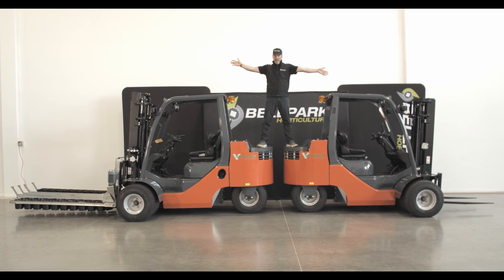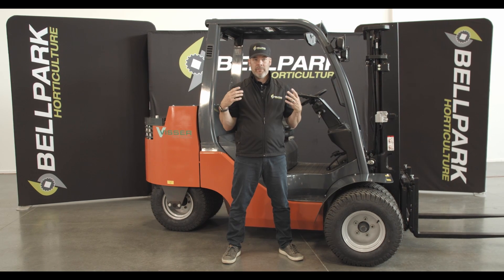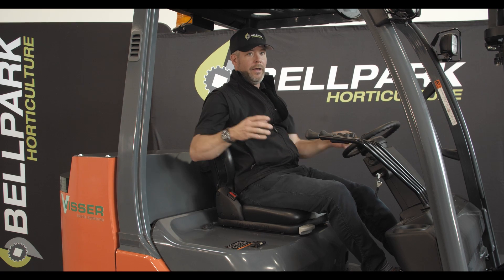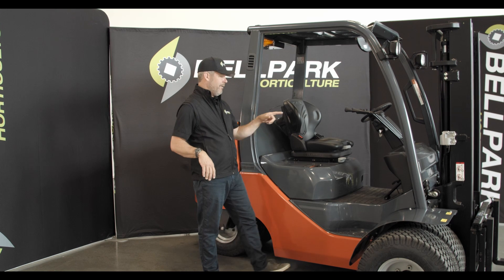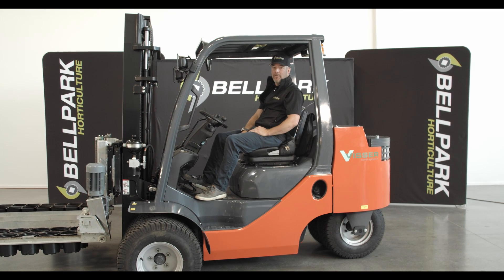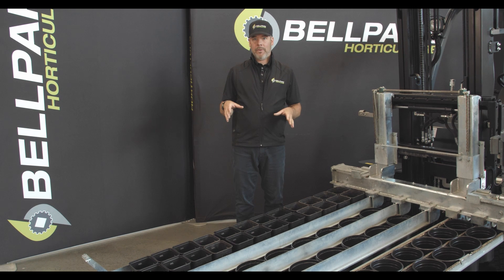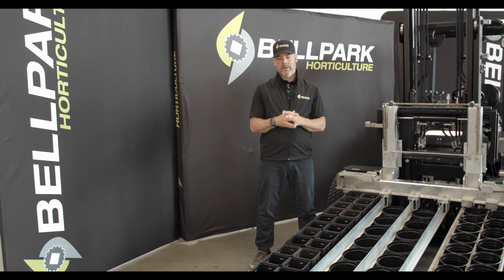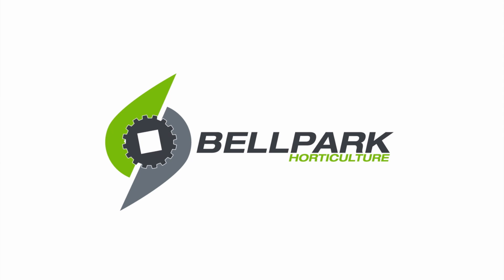Visser Vitoy - Nursery Forklift - Pot / Tray Transport & Spacing Machine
Quick Links:

-Let's Talk About the Visser Vitoy: (00:00)
-Vitoy Comfort: 02:48
-Vitoy Safety: 04:01
-Features & Benefits: 04:50
-Forks Available on the Vitoy: 07:19
-Subscribe to Bellpark Horticulture: 10:24

The Visser Vitoy is specialized for internal transport in horticulture and nursery settings. This forklift has various customization options open to fit your unique needs. Servicing your Vitoy is easy and hassle-free. The high-level benefits of Vitoy ownership are unique design, comfort, safety, functionality, and durability.

Various customization options:

-Well known quality and reliability.
-Available in Diesel, Propane & Electric.
-Tight turning radius, even on ground cover or gravel.
-Offers the best in driver ergonomics.
-Designed for maximum safety.
-Great for transporting and spacing pots on soft surfaces.
-Proven quality, sustainability & reliability guarantee a quick return on investment.